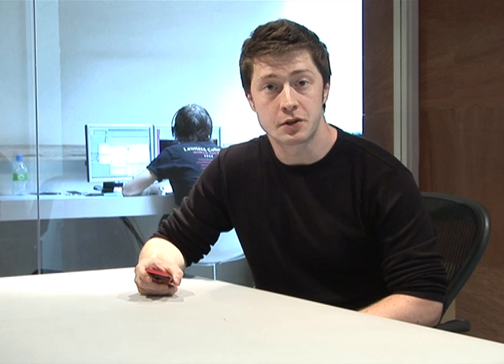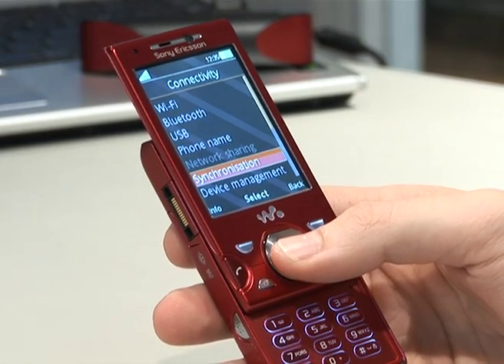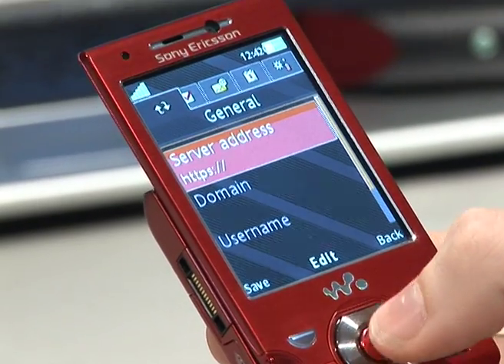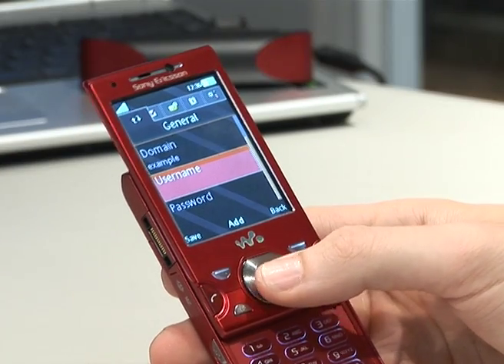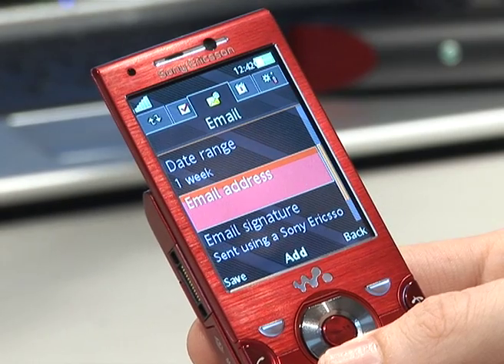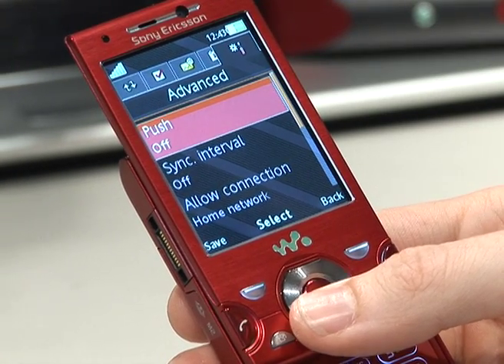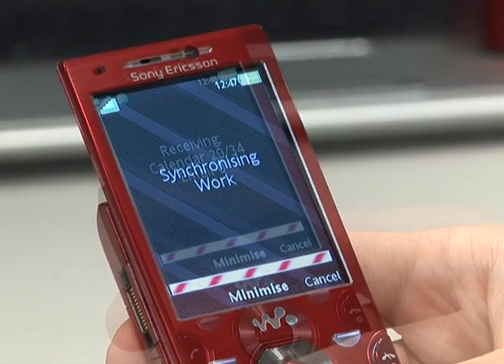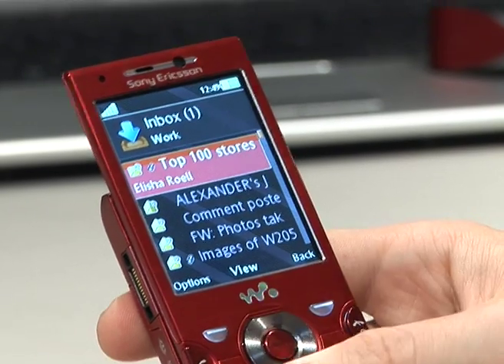W995 Setup Active Sync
This clip shows you how easy it is to set up an ActiveSync client on your Sony Ericsson handset.